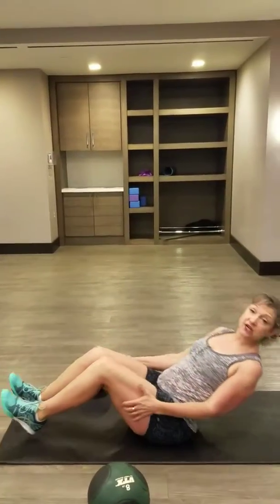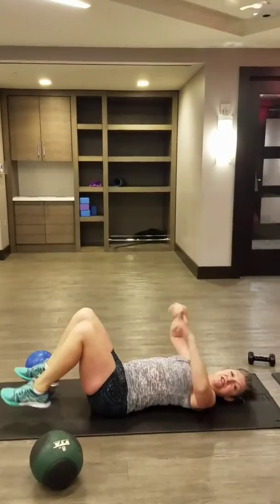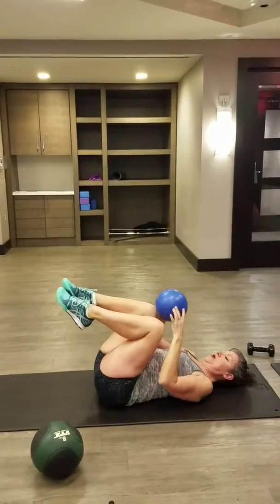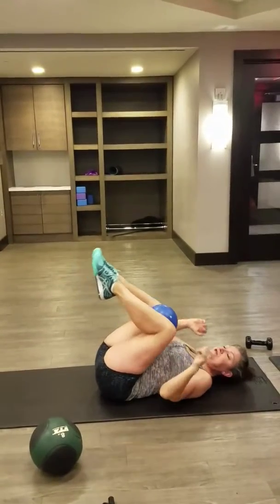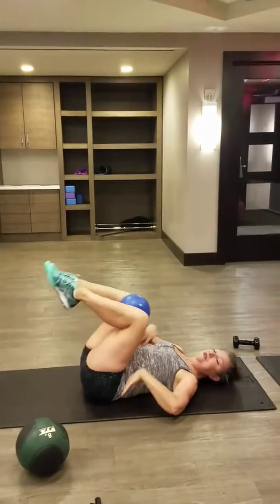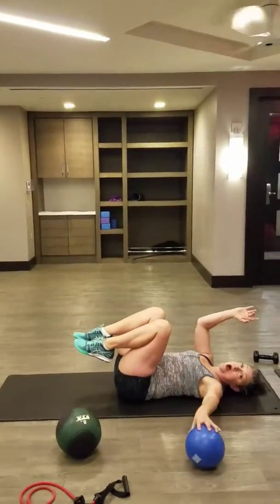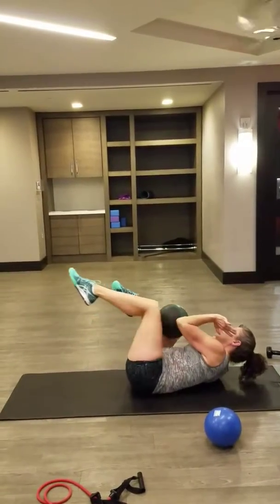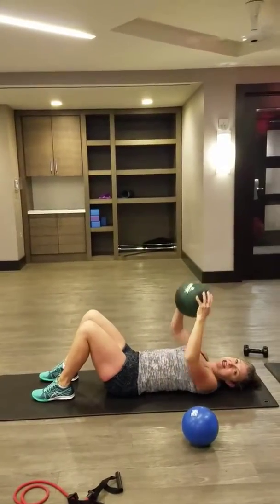Weighted Ball Crunches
Beginner crunches utilizing a weighted ball.